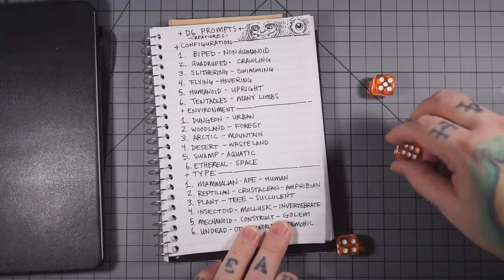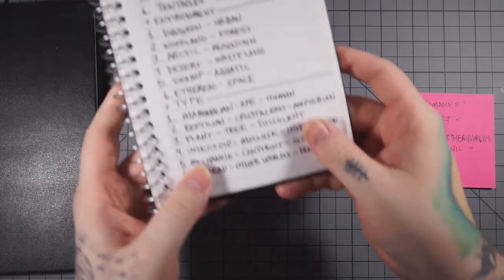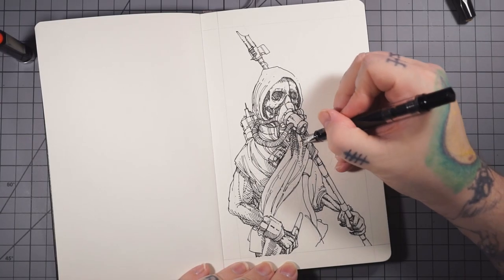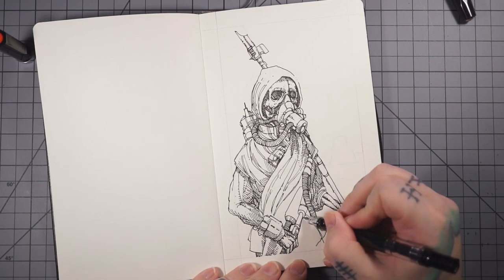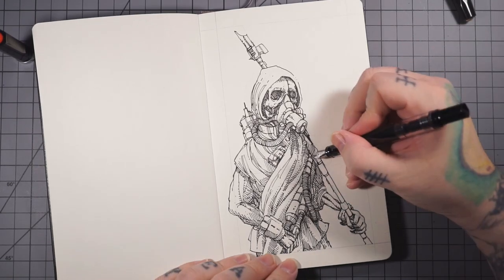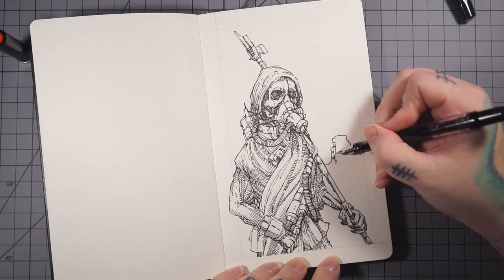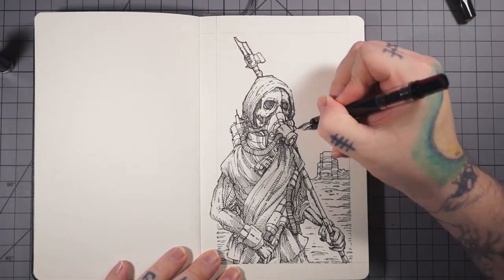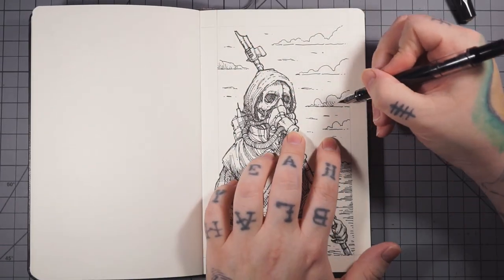Freak Factory - Ep. 2 - The Undead Wanderer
How to Make Art with a Randomized, Table Top RPG inspired, drawing prompt.

Nocturne in B Flat minor, Op. 9 no, 1.
By: Frédéric Chopin
Performed by: Olga Gurevich